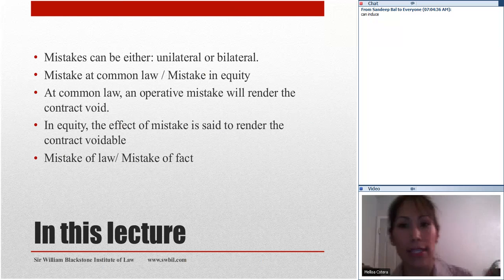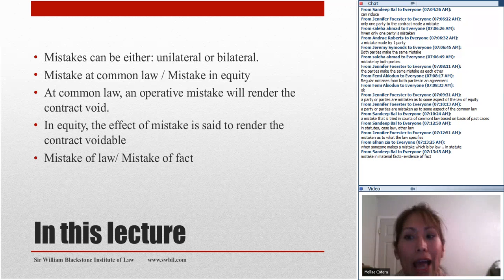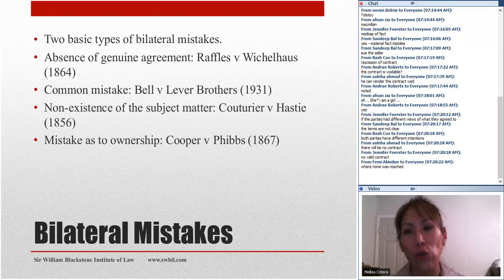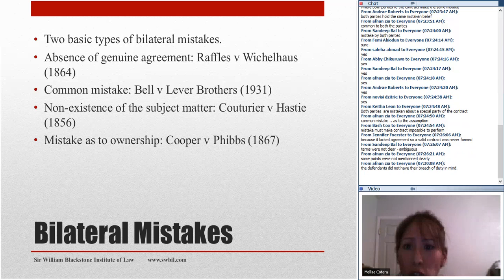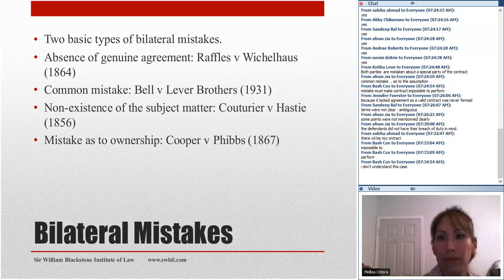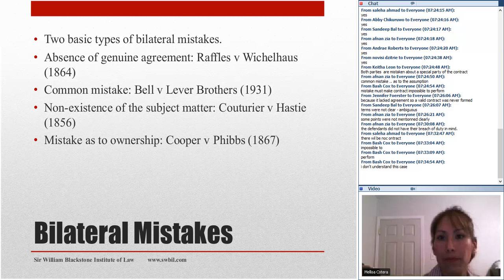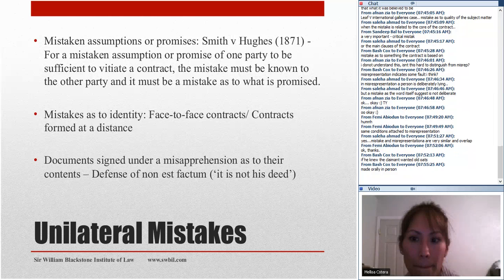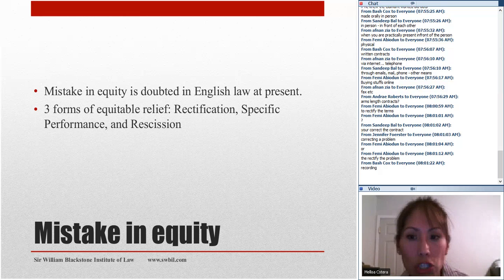Contract Law Lecture 13